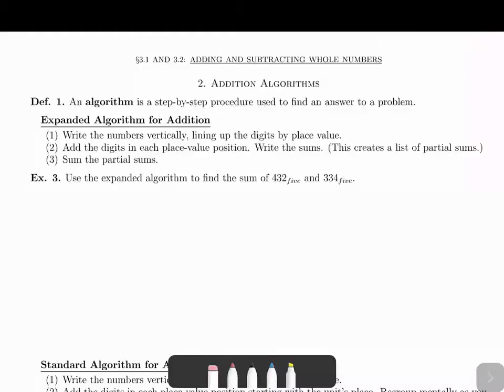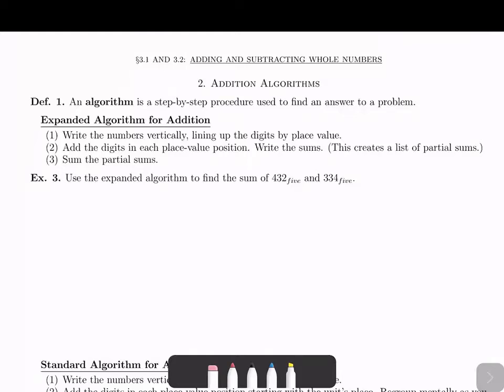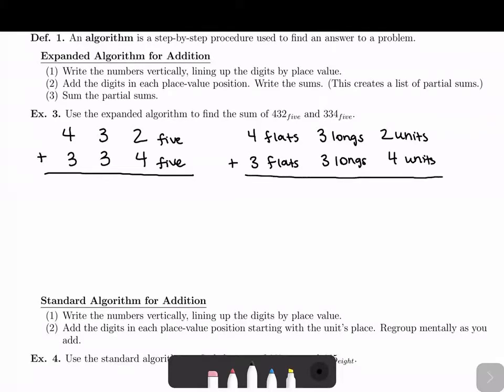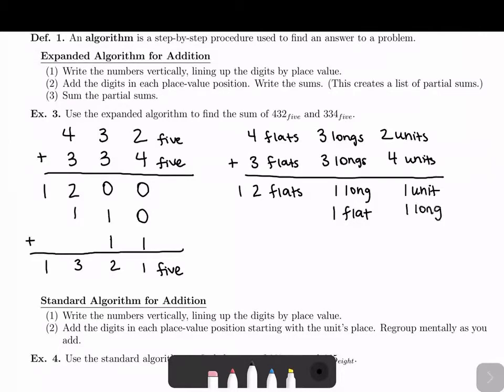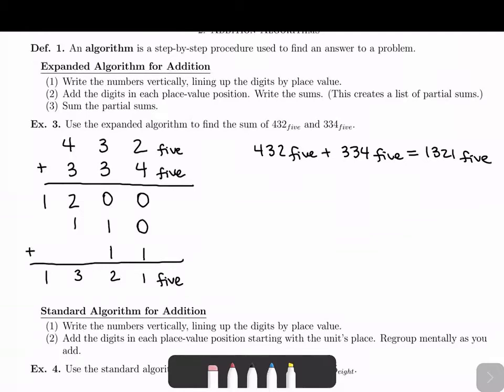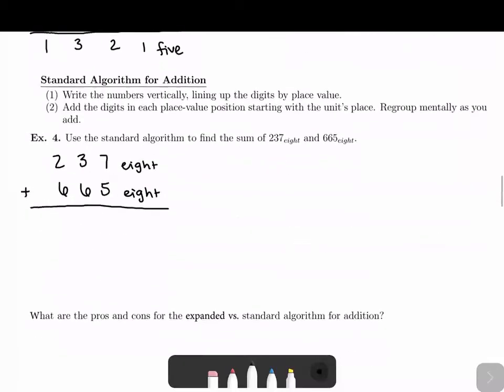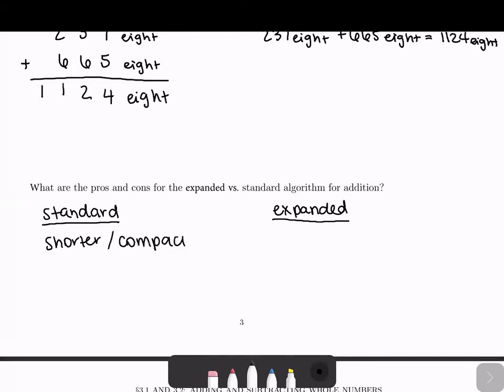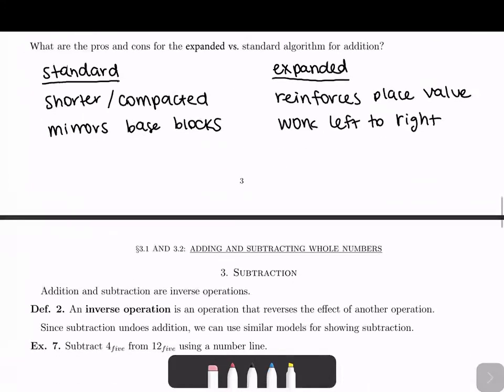TTU Math 2370 Section 3.1/3.2 Video 4